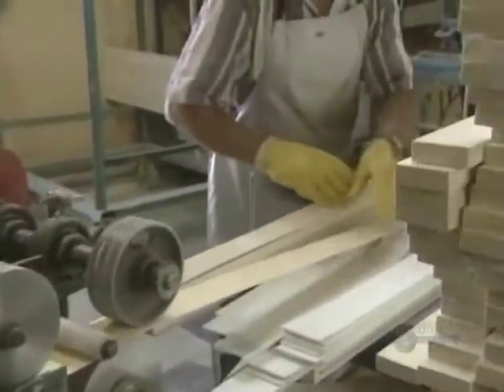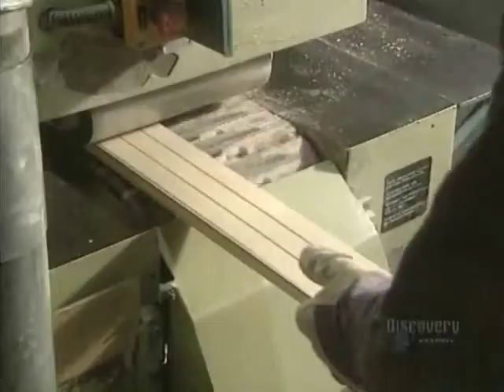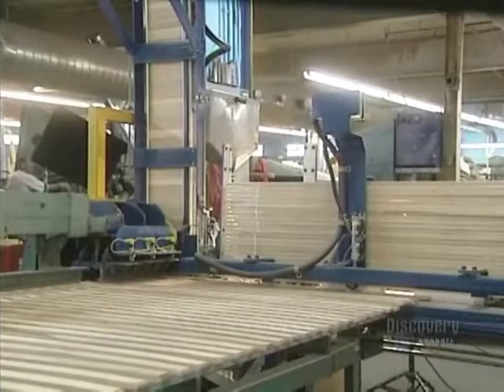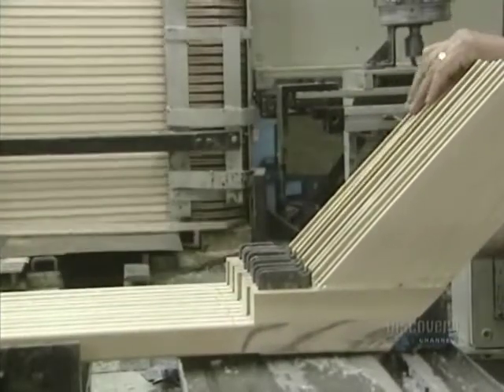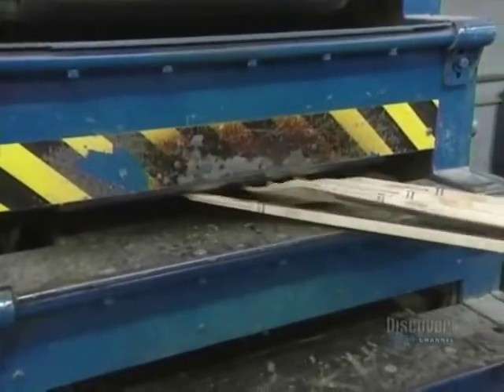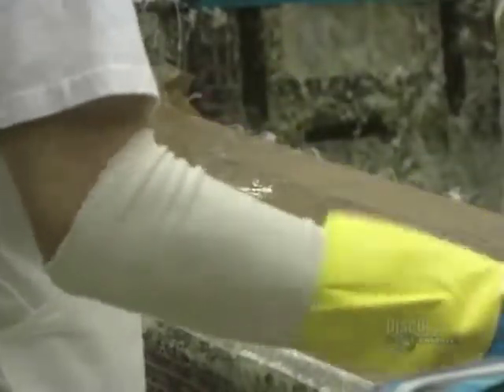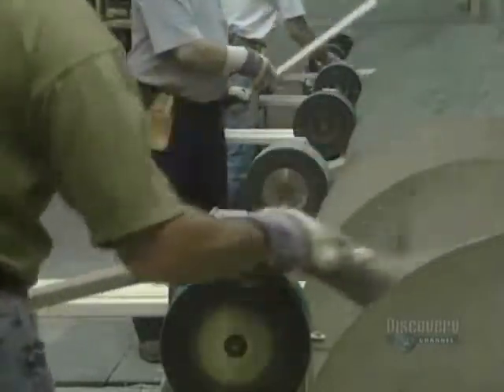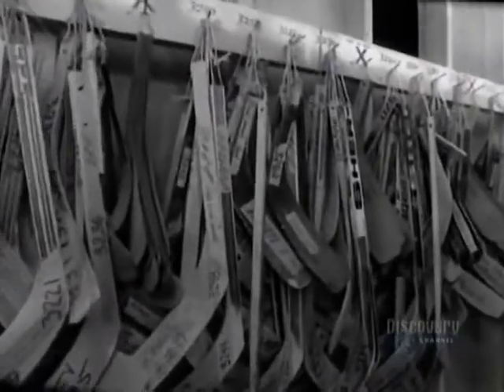How It's Made - Hockey Sticks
On this episode of How It's Made, we learn all about the manufacturing process that goes into making hockey sticks.